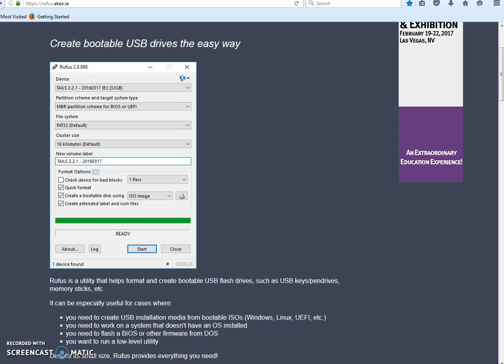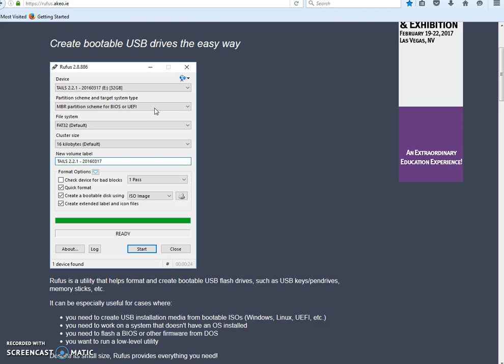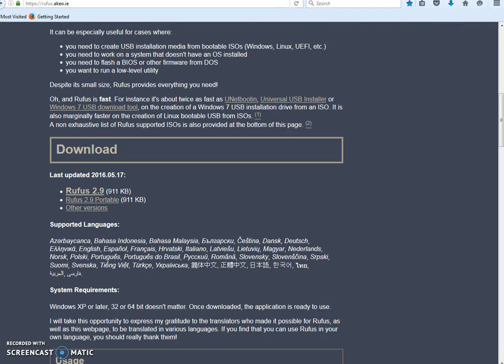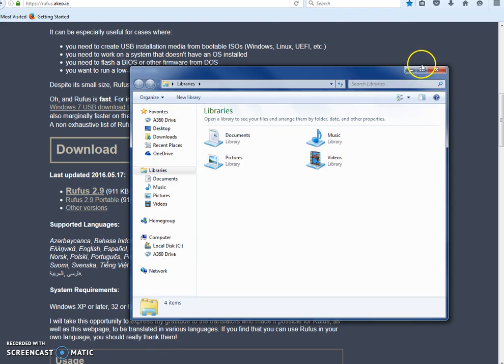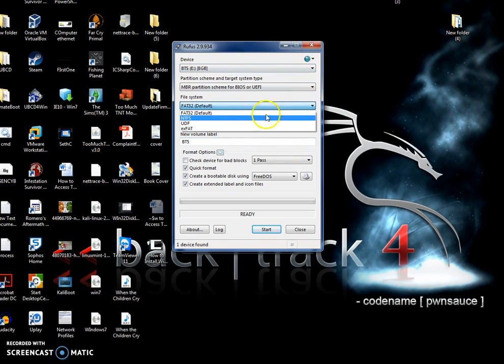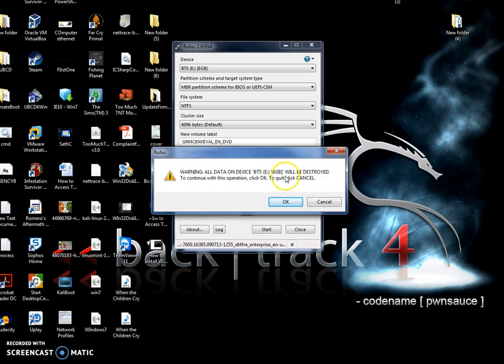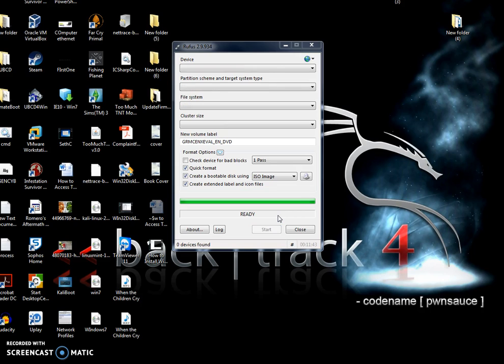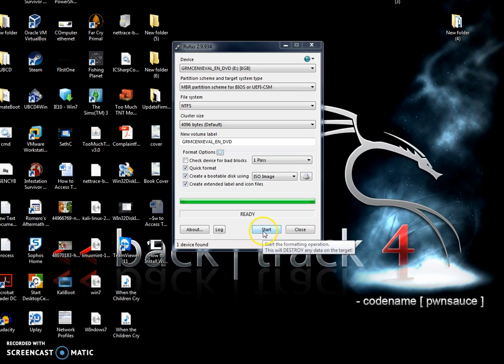How to Create Bootable Linux or Windows USB Using RUFUS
Looking for the best Recovery USB or Need to remove forgotten password from your windows user account? You need to watch this
CommissionsEarned on Following Links
USB Under $10 (Amazon)
Sandisk 128GB 3.0 USB (Amazon)
Set of 5 USB Under $20 (Amazon)

SanDisk 256GB Extreme PRO SDXC UHS-I Card - C10, U3, V30, 4K UHD, SD Card - SDSDXXY-256G-GN4IN (Amazon)

This video shows you how easy it is to create a boot able USB from an ISO image. Just click the link and follow the instructions in the video.